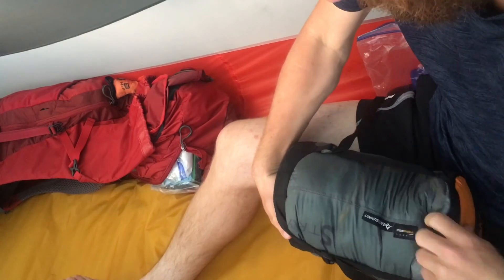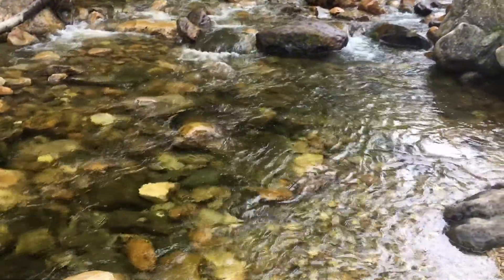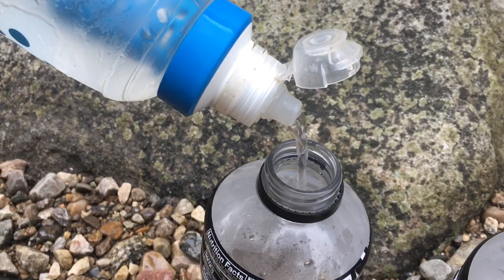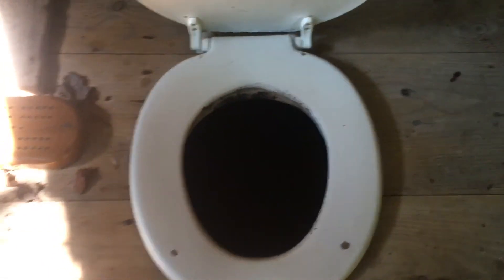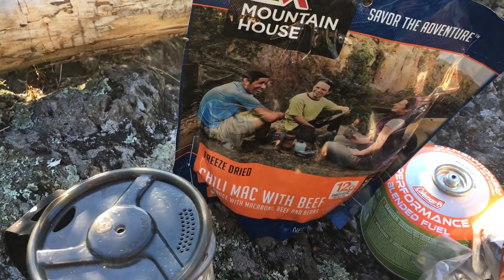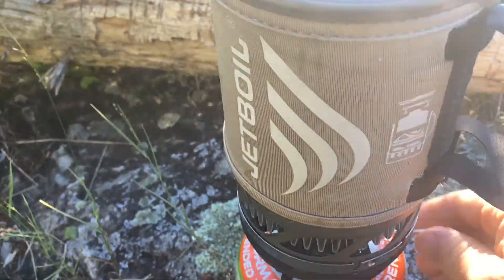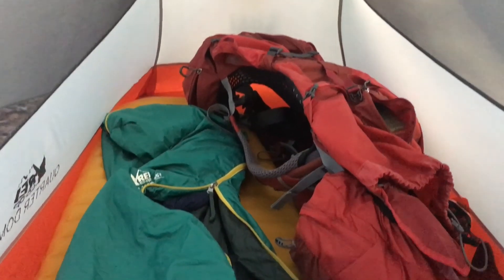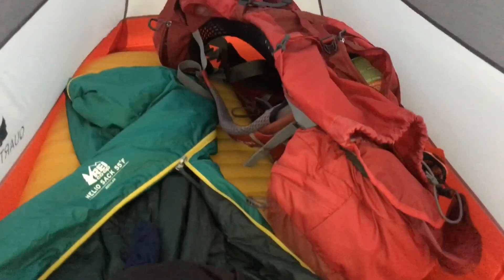Appalachian Trail 19: A Day on the Trail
An average day on the Appalachian Trail. Here’s a little peek at trail life, from setting up camp to filtering water.

Katadyn BeFree 1L Water Filtration:

JetBoil Flash:

Sea to Summit Compression Sack: